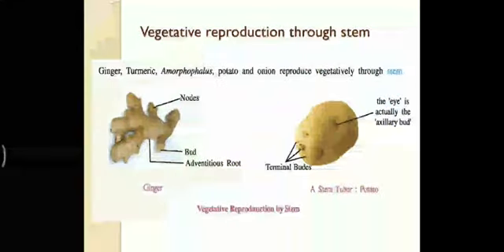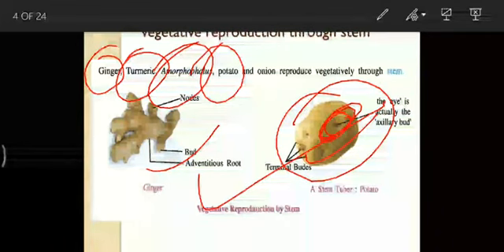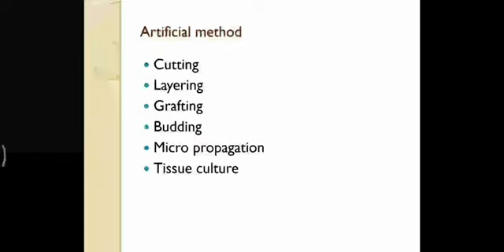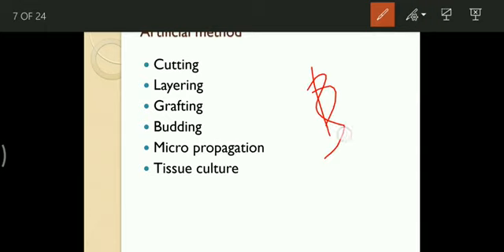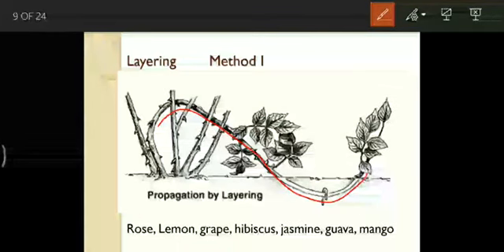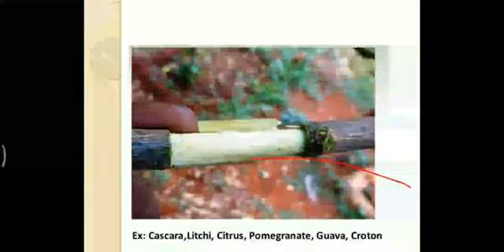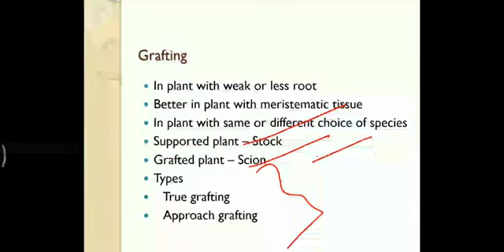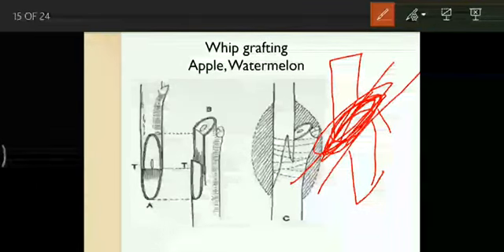Full stop solution for 12 th Biology NEET and Board. Reproduction in organisms part 2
On this chapter I have explained about vegetative propagation in plants with examples